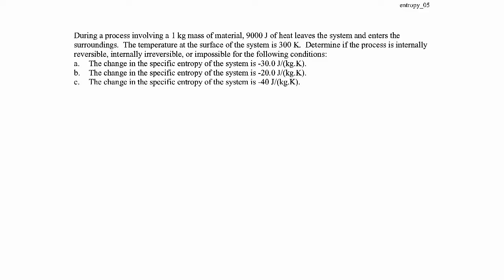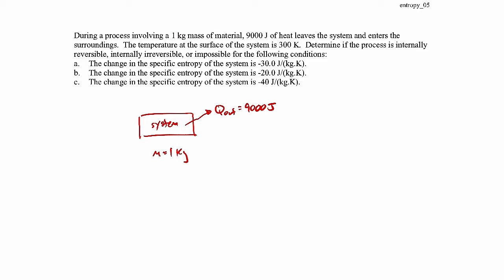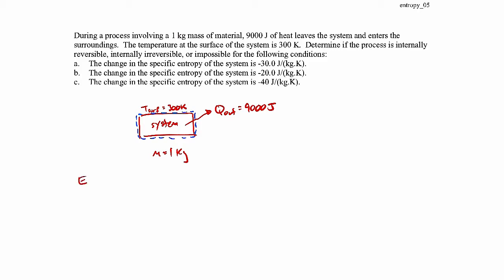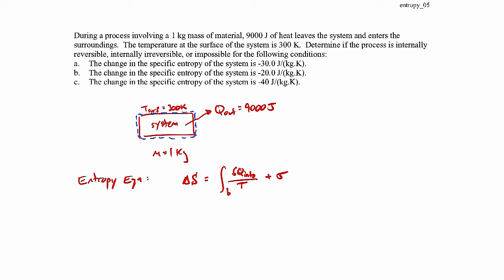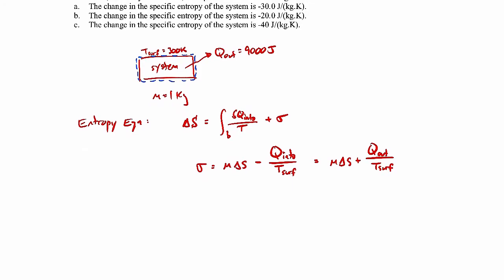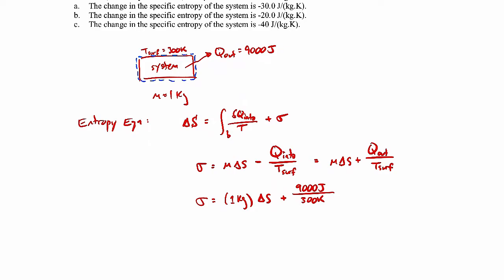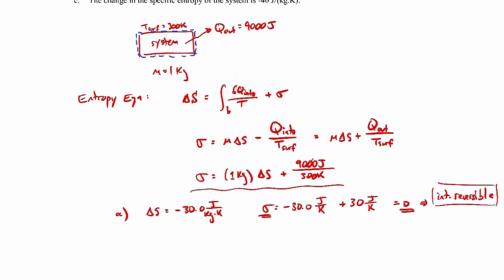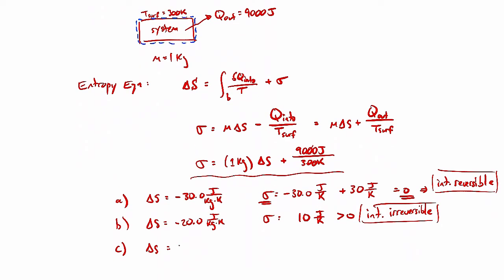Entropy Example - entropy_05